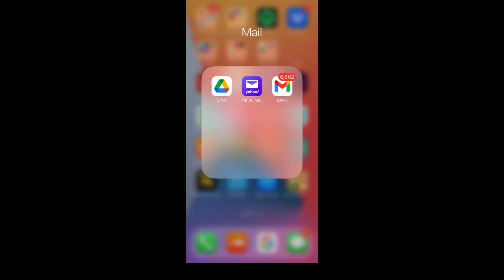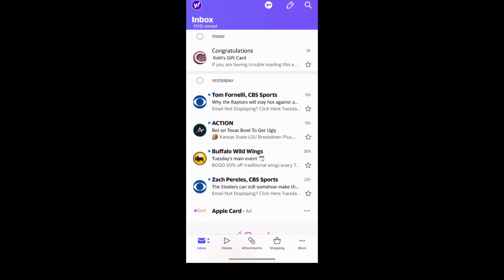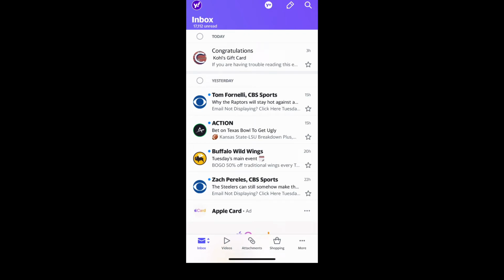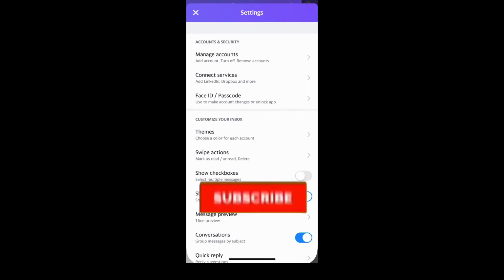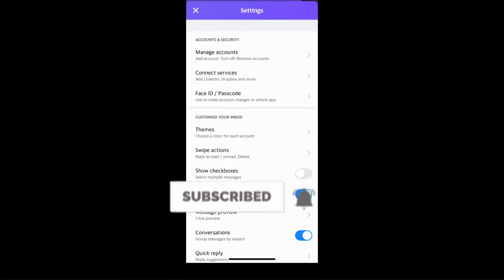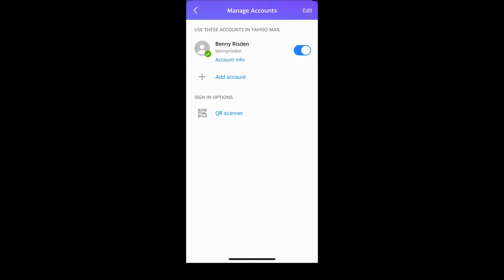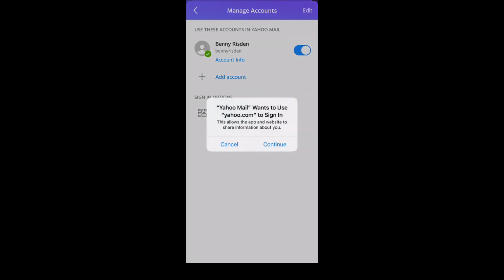How to Add a Second Account on Yahoo Mail